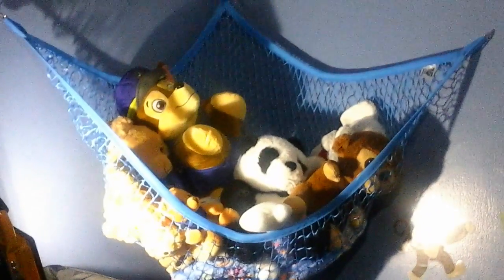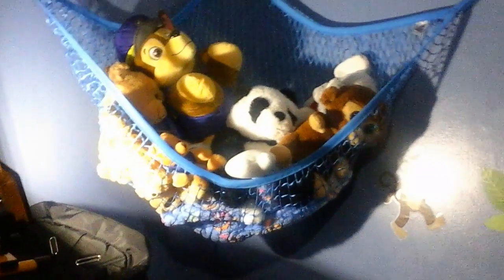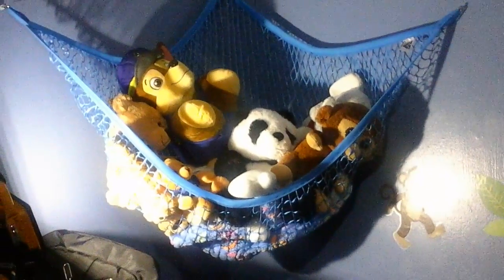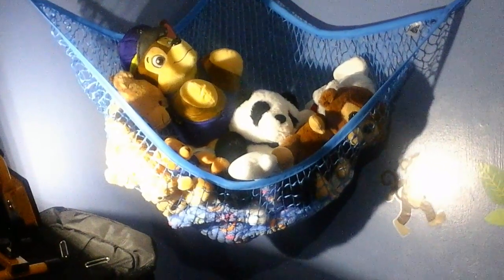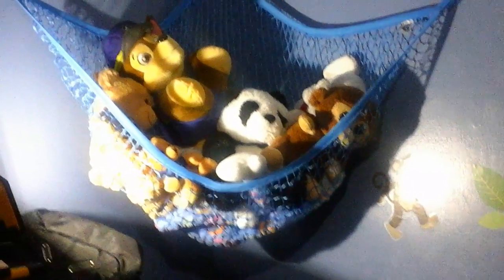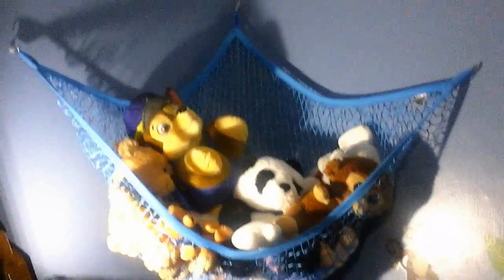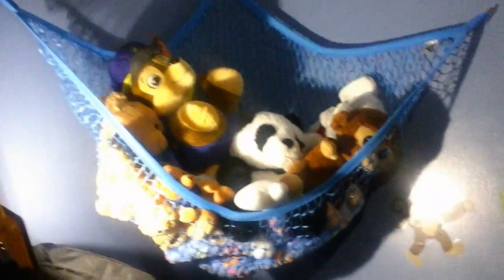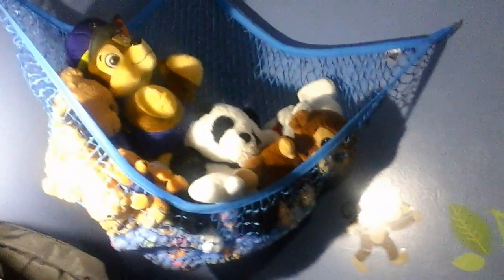MiniOwls TOY STORAGE HAMMOCK XL Organizer in Blue (also comes in White & Pink) De-cluttering Solutio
This MiniOwls TOY STORAGE HAMMOCK XL Organizer is a good way to organize your child's stuff animals. It is very stretchy so when hanging it you may want to make sure to angle it properly because when you put a lot of animals inside of it it will start to droop down so if not angled properly the animals will fall out of the front of it. I had to reposition mine twice to get the proper angle especially with bravery stuffed animals like beanie babies. It seems well made of nice quality materials that should hold up well over time and last through prolonged use. I like that it can hold a lot of stuffed animals at once because it is stretchy you can fit a bunch in there easily. This comes with everything you need to hang it too like the hooks and wall braces. You just punch a small hole where you plan to out the hook then slide the plastic wall brace into it then screw the hook in for the brace. It really was simple and took no time at all to hang except having to reposition it I did it pretty quickly and easily. All around I like having this product it has saved some space in my sons room and provides a way to store his stuffed animals. Other than having to reposition this I have not had any issues or problems with it so far it has worked well for me. It is pretty much what I was expecting and is accurately described in the provided description and photos.